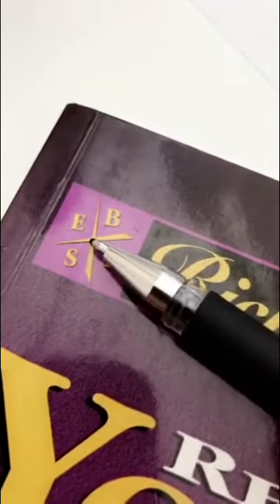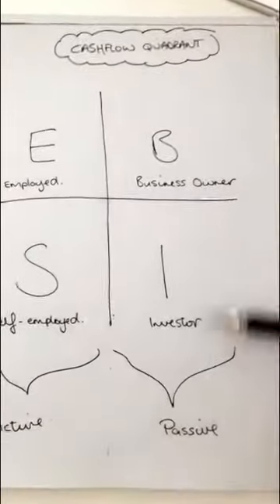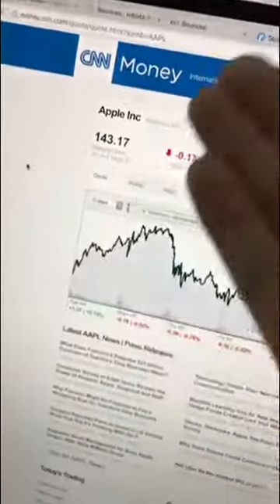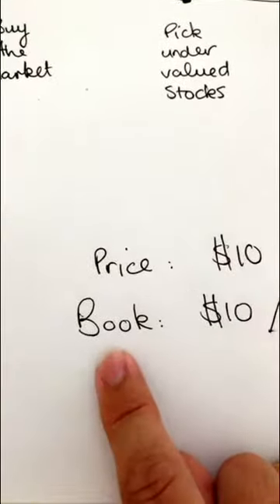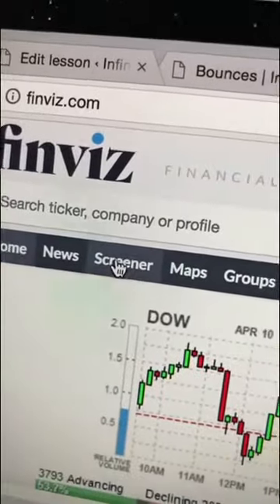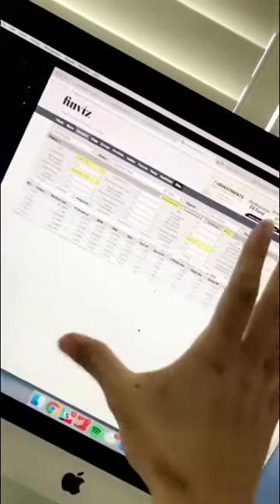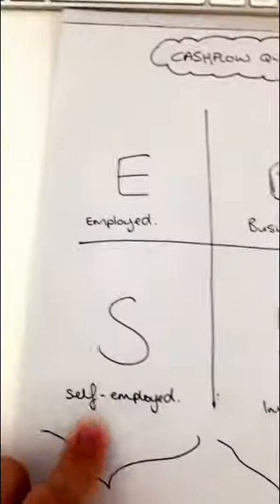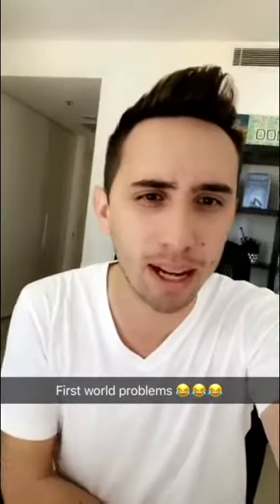HOW TO PICK STOCKS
WHAT I DO FOR A LIVING